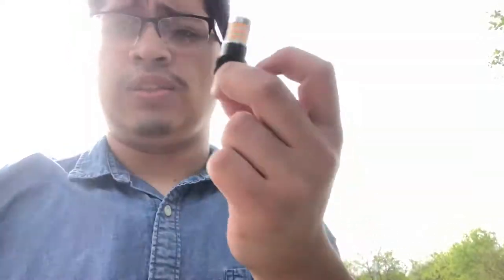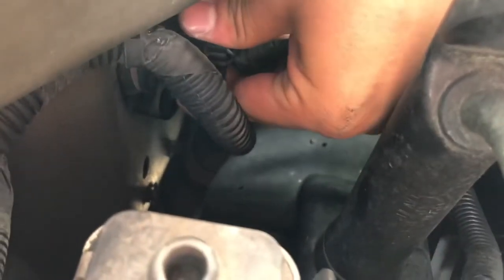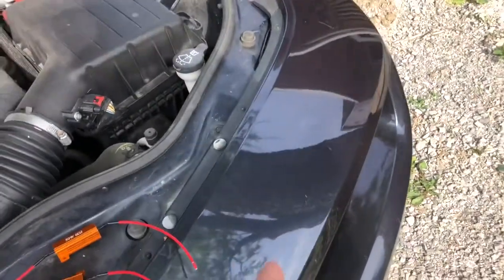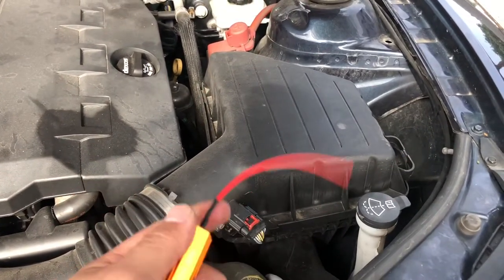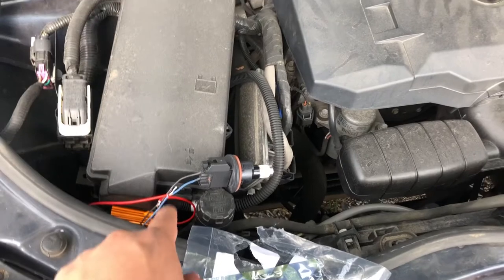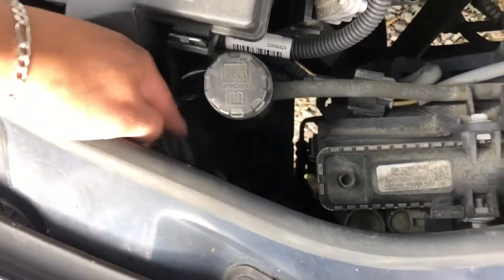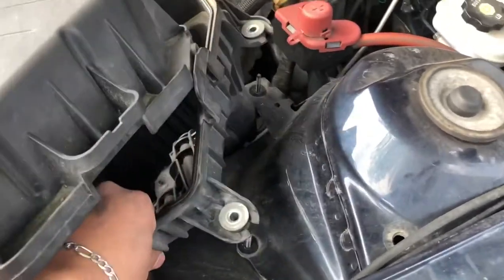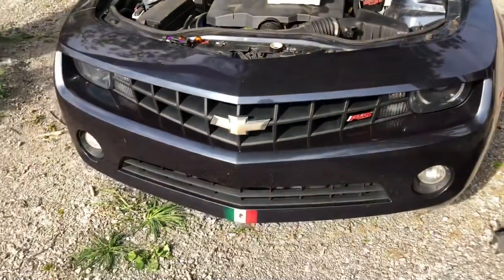2013 Camaro Front turn signals led install + resistors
It’s a short video I was honestly in a rush, if there’s something you need help on or better explaining leave a comment if you helped in any way leave a like

Amber led

50ohm Resistors